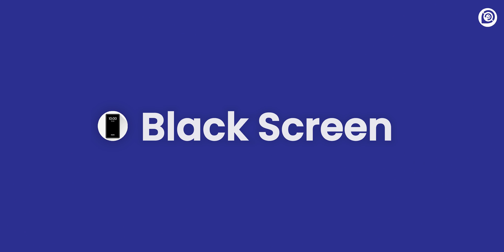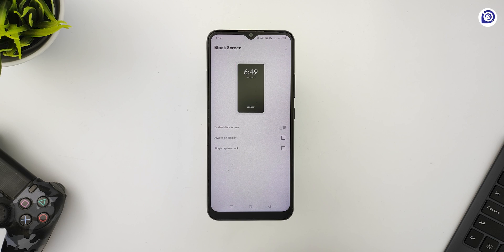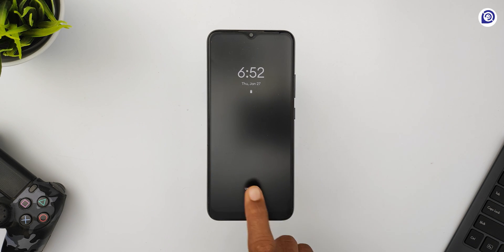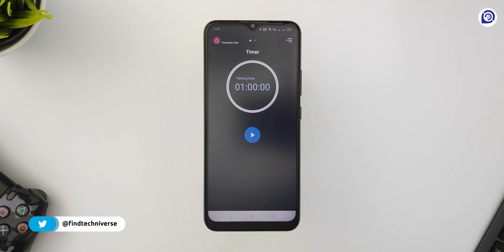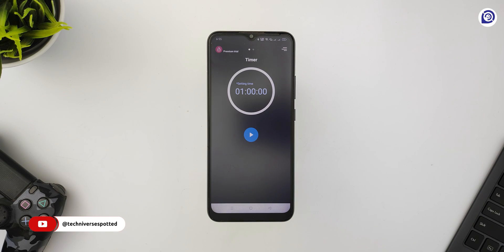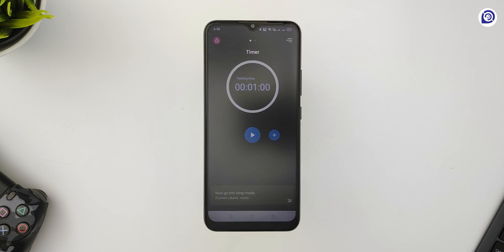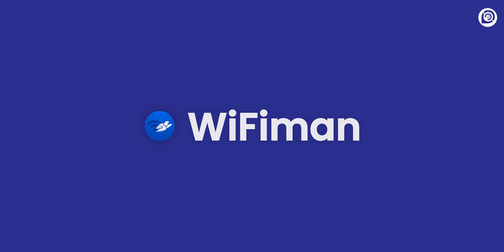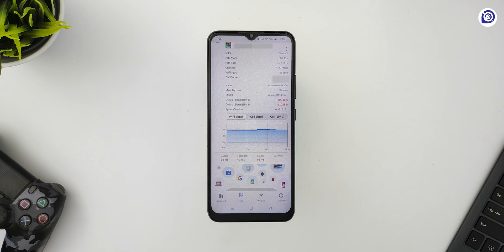Top 5 Best Android Apps - February 2022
Hey There, Here is another video of the series AppsFromTechniverse which features the TOP APPS for Android!

In this video, We are going to see the Top 5 Best Mobile Apps for the month of February 2022. We have handpicked these apps after trying lots of new apps every month on the basis of functionality, uniqueness, and usability.

Here are the list and the links to the Apps shown in the video!

You may follow Techniverse here

Video Timestamps:

00:00 - Intro
00:15 - Foreword
00:37 - Channel Intro
00:46 - Black Screen
01:51 - Cozy Timer
02:48 - Scrolling Icons
03:46 - Nearby Share
04:40 - WiFiman
05:39 - Conclusion
05:50 - Outro

This Video Covers Searches Like:

Top apps of 2022 February,
Top apps,
Best apps February 2022,
Top Android apps in February 2022,
Applications 2022,
Top apps for February 2022,
Best apps in February 2022,
Best android February 2022,
Top apps for Android February 2022,
Best apps for android February 2022,
Best apps of February 2022,
Android apps,
Top apps Android,
Best apps Android,

Thanks and Love